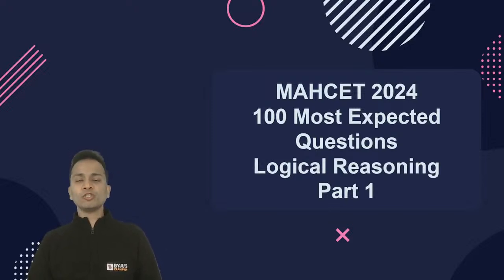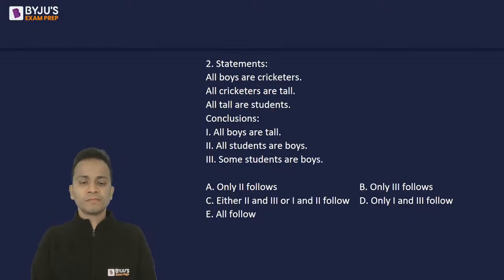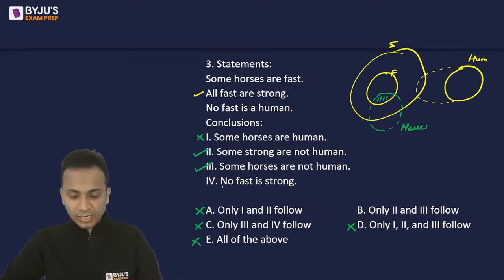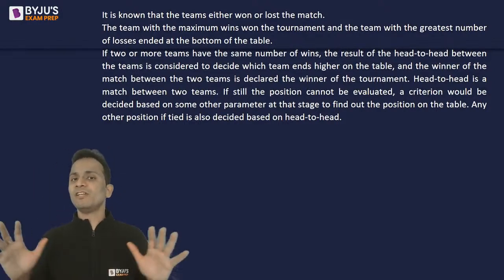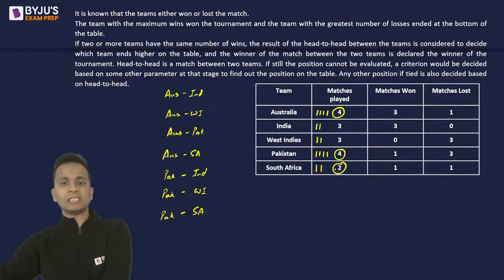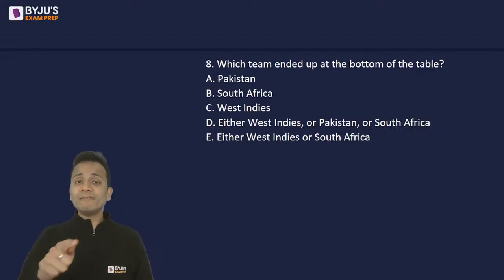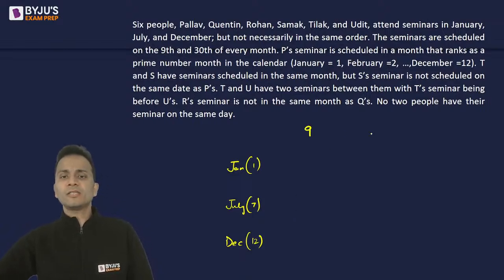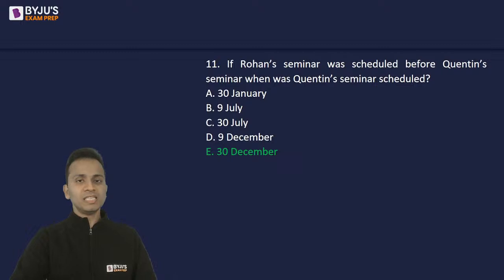MAHCET 2024 | 100 Most Expected MAHCET Questions | Logical Reasoning | Part 1 | BYJUS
Welcome to India's best CAT 2024 YT channel. Ace CAT 2024, Crack IIMs, become an IIM Alum and Crack the best IIM Placements. Score 99%ile in logical Reasoning and study from serial 99%ilers. Get any query related to CAT 2024 be it the CAT 2024 syllabus, CAT 2024 study plan, DILR strategy, expected CAT 2024 cutoffs etc answered in 1 on 1 counseling session

🌐 Welcome to BYJU'S MAHCET 2024 Logical Mastery, your definitive destination for mastering the Logical Reasoning section of the Maharashtra Common Entrance Test! 🧠

Are you ready to elevate your Logical Reasoning skills and crack MAHCET 2024 with confidence? Look no further! Our channel is your exclusive gateway to the "100 Most Expected MAHCET Questions" meticulously designed to enhance your logical prowess.

🔍 What's in store for you:

🧩 Diverse Practice: Immerse yourself in a curated collection of questions that mirror the complexity and diversity of the MAHCET Logical Reasoning section.
🚀 Expert Guidance: Our experienced instructors, backed by BYJU'S expertise, provide detailed explanations and strategic insights to unravel the intricacies of each question.
📊 Performance Analysis: Assess your progress with comprehensive solutions and analysis, ensuring you are well-prepared for the challenges of MAHCET.